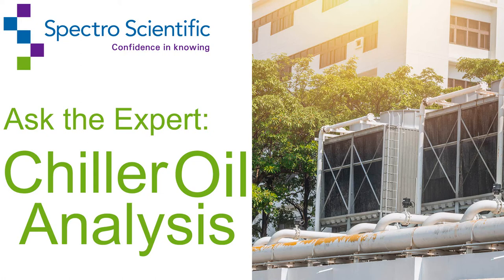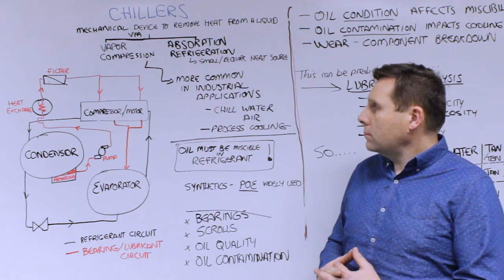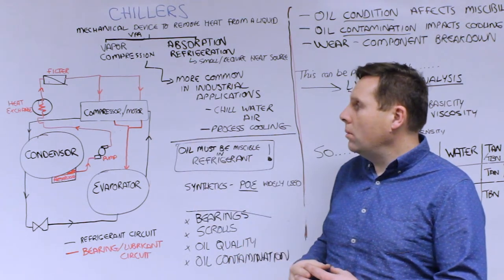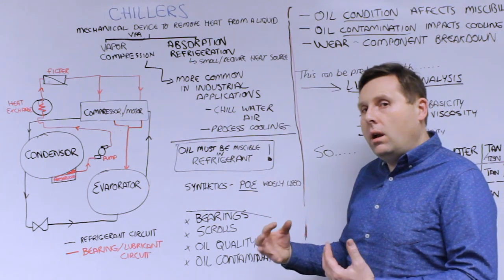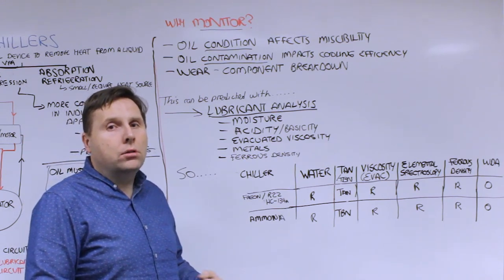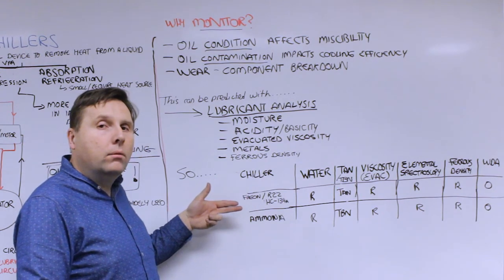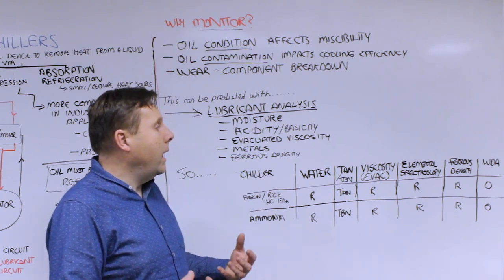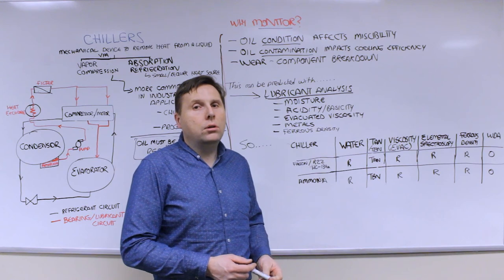Ask the Expert: Chiller Oil Analysis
Why is oil analysis such an important tool when it comes to the health of chiller systems? We asked one of our experts to get a sense of how important, and effective, oil analysis can be in maintaining healthy chiller systems.